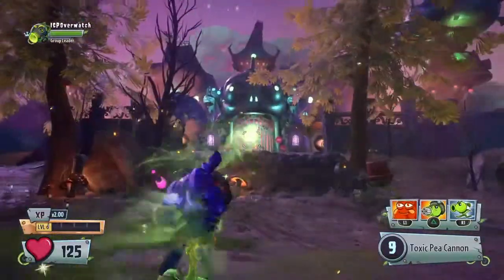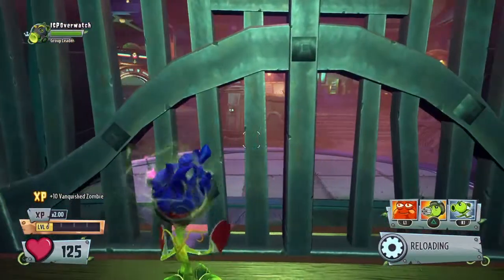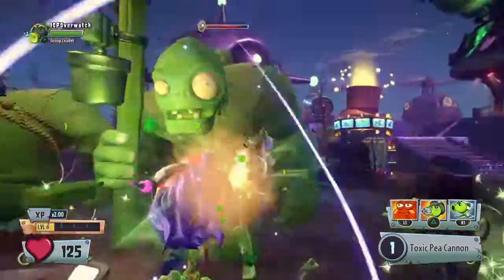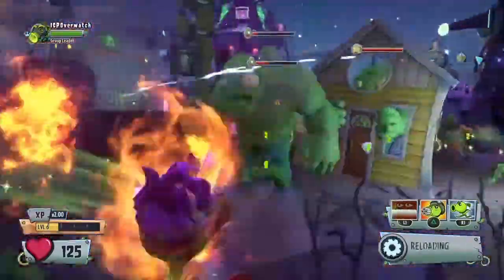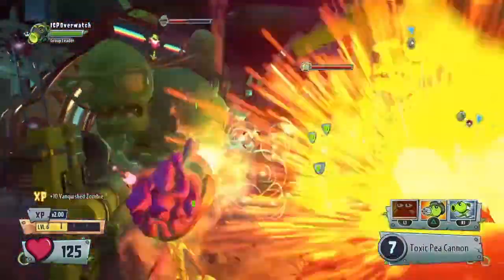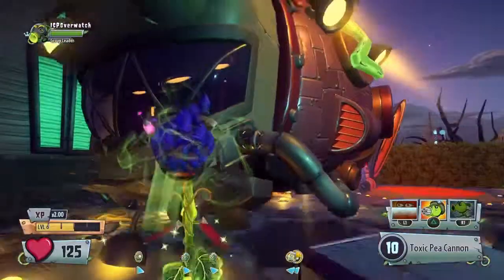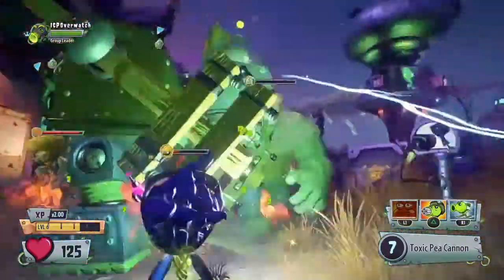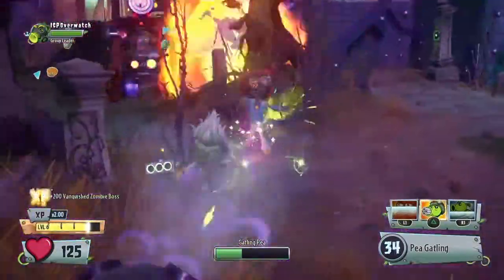Easy EXP / Invicibility glitch !? | plants Vs Zombies garden warfare 2 gameplay